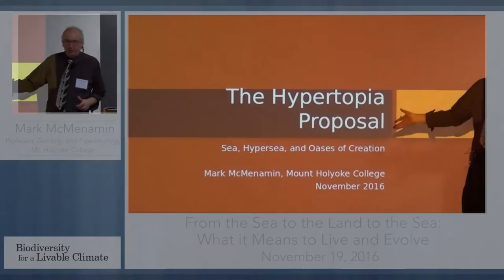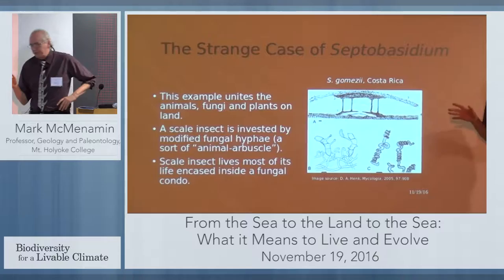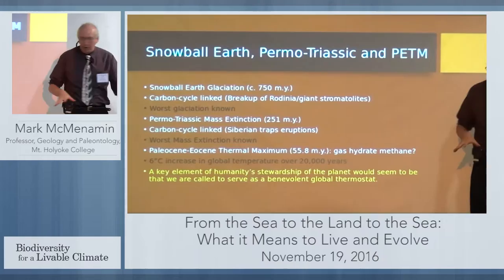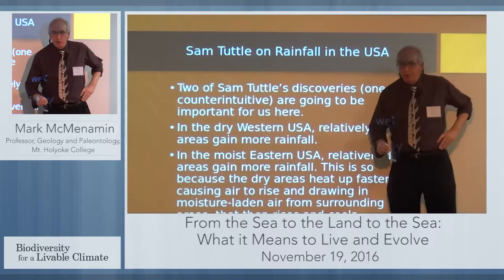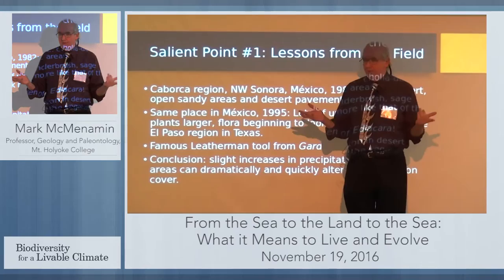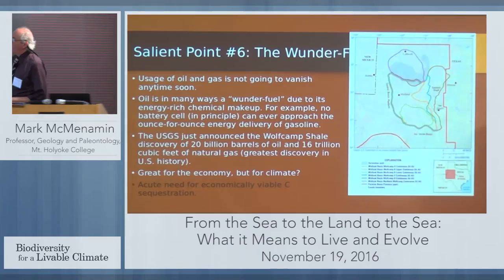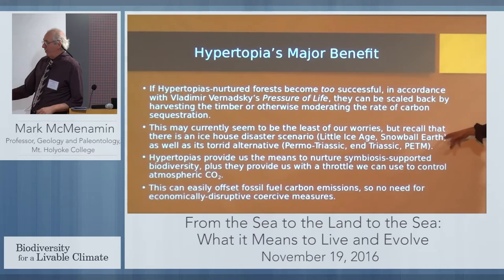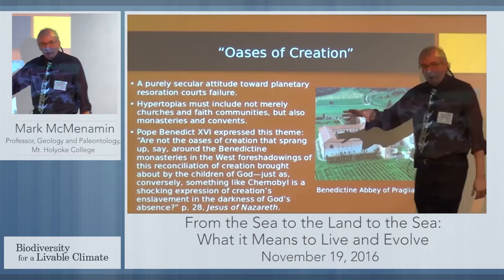From Sea to Land to Sea - What It Means to Live and Evolve in One, the Other or Both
Mark McMenamin is a pioneering professor of geology and paleontology at Mt. Holyoke College

Presented at Restoring Oceans, Restoring Climate: Facing Fire & Ice, Food & Water, Flood & Drought conference at Harvard University on November 18-20, 2016